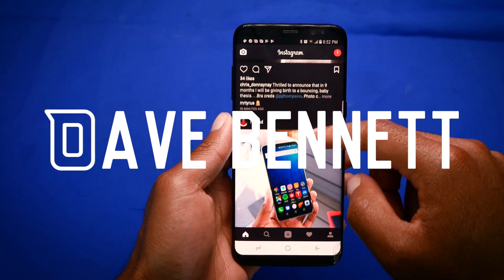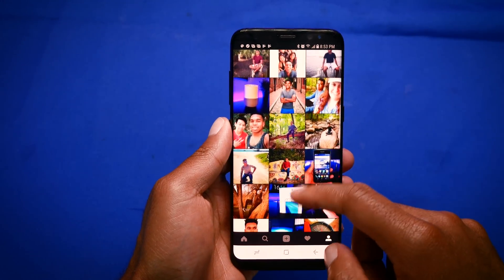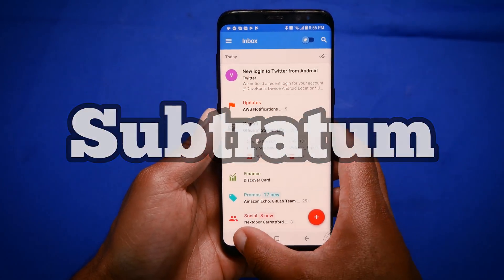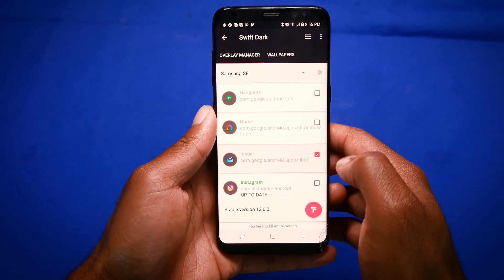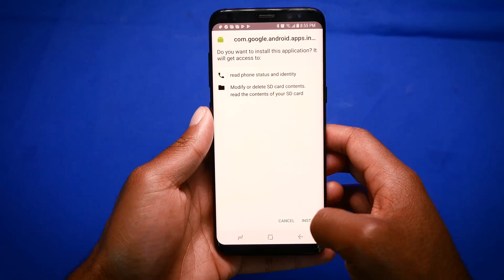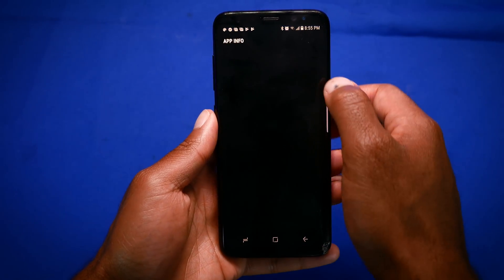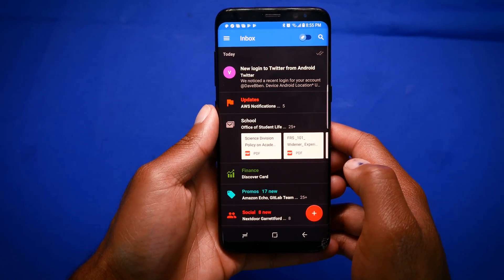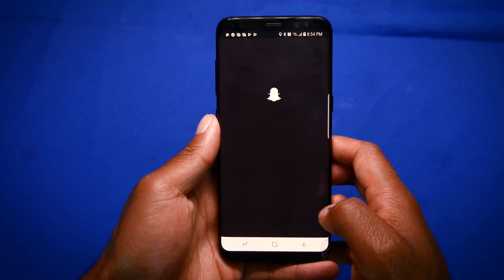Dark Theme Instagram and any App!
Instagram looks so much better in black. Here's a way that you could add a dark theme to any Android app.